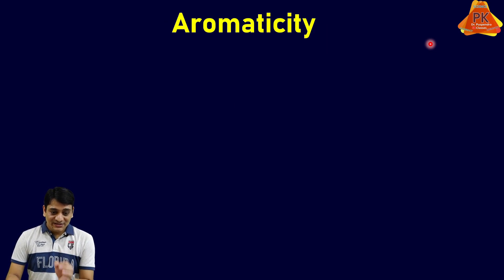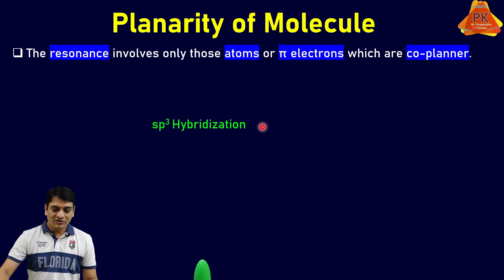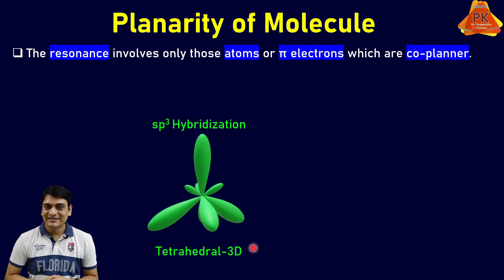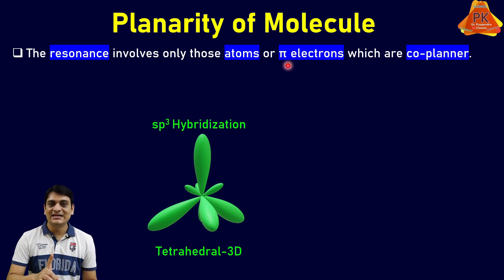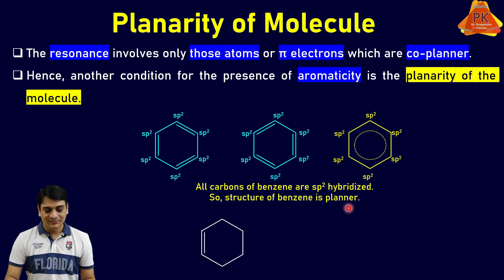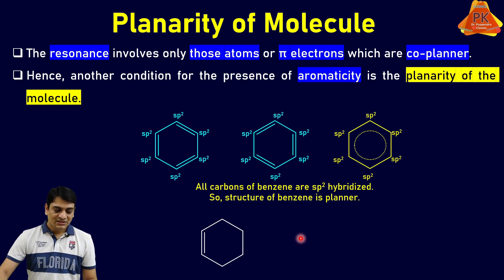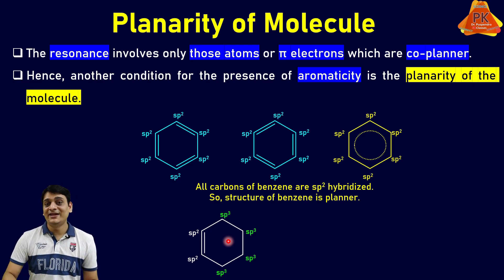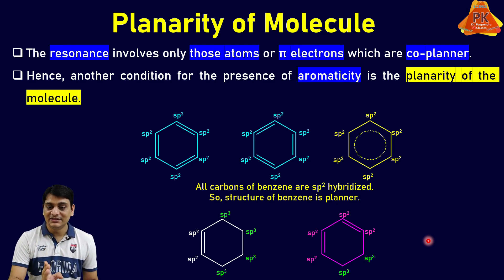Part 3: Aromaticity | Planarity of Molecule | Characteristics of Aromaticity (English Version)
Planarity of Molecule
Resonance Energy
Aromatic Sextet
Aromatic Loop
Characteristics of Aromaticity
Introduction of Aromaticity
Benzene & Benzene Derivatives
delocalization of electrons
Huckel Rule
Benzene and Alkene
Resonance in Benzene
Aliphatic compounds
Huckel's Rule
Aromatic
Anti Aromatic
Non Aromatic
Aromaticity